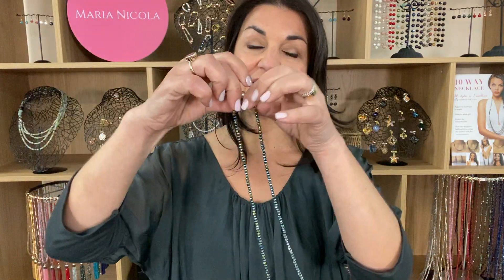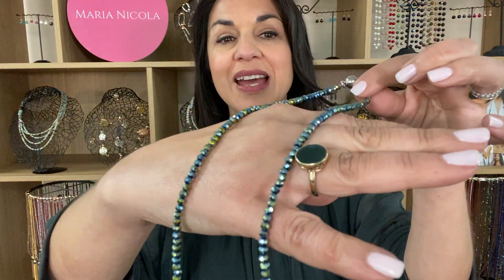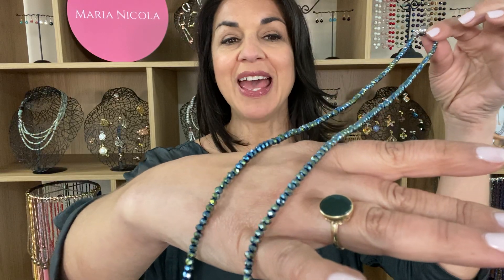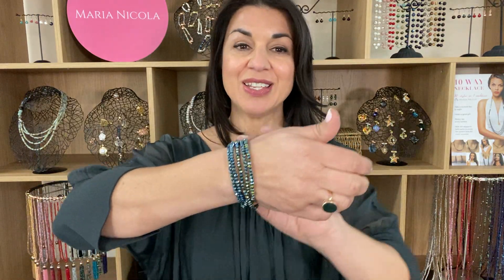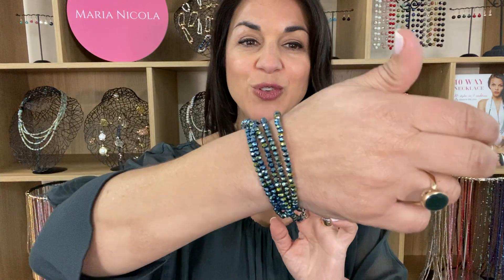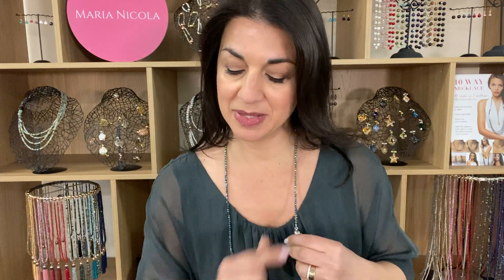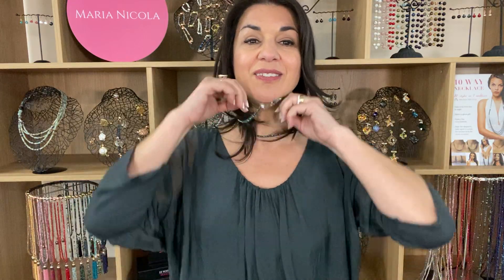My Way Necklace Sea Green - 10 Way Necklace - Maria Nicola